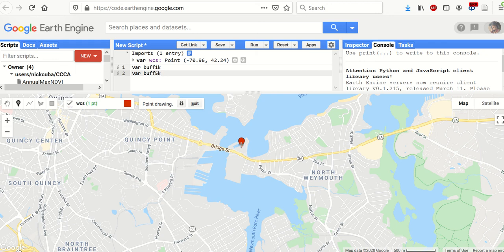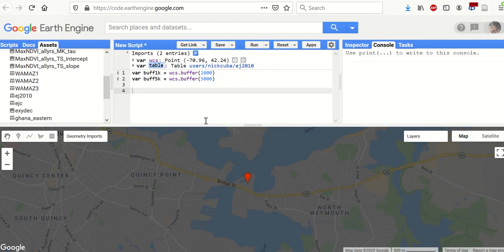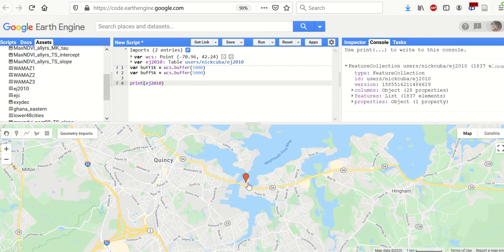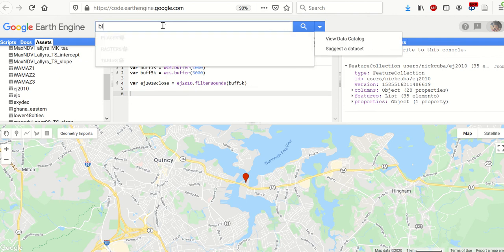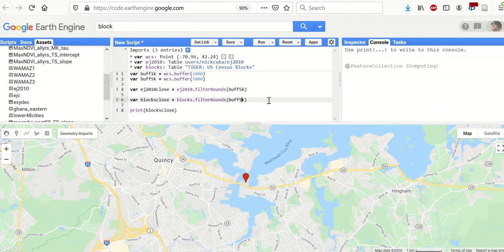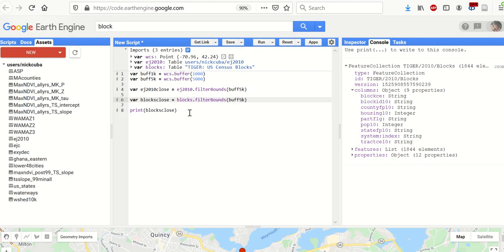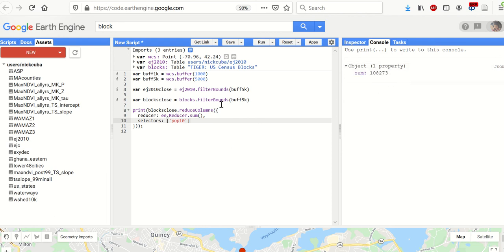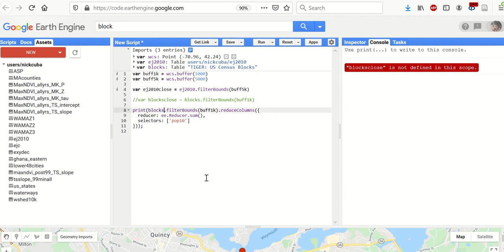GLEJ HowToSumPopulationOfCensusBlocks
How to run a reducer on columns of a FeatureCollection in EE